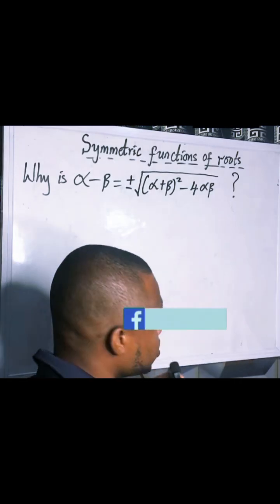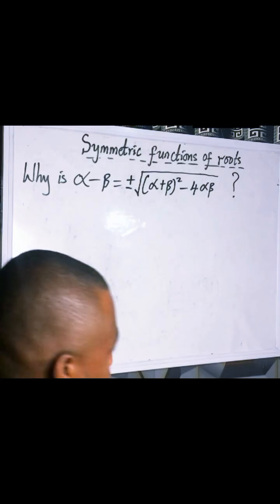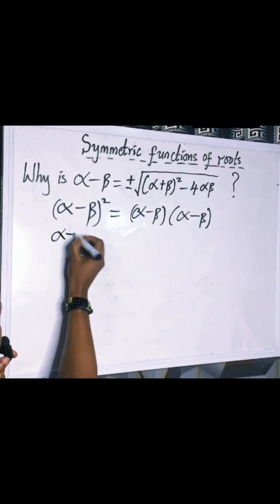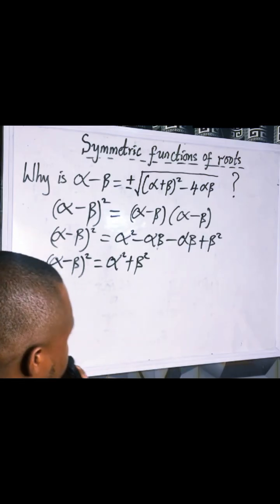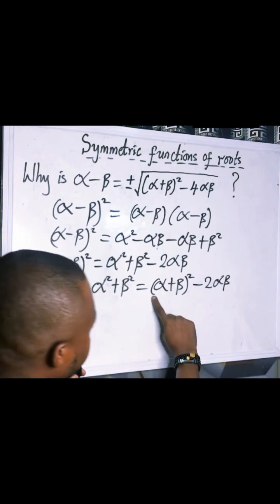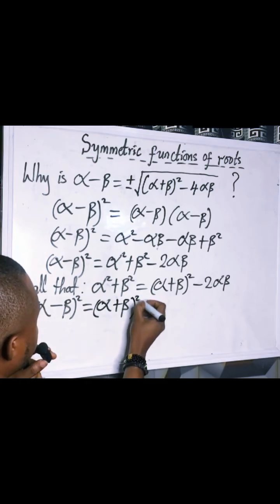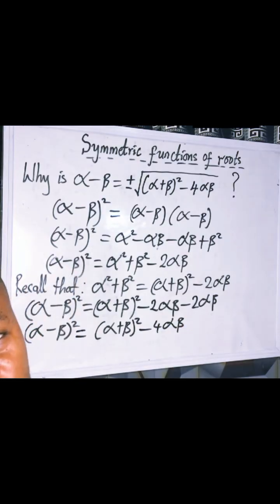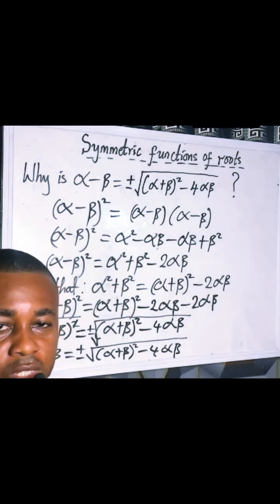Symmetric Function of roots WAEC/NECO/GCE students Mathematics/Further Mathematics